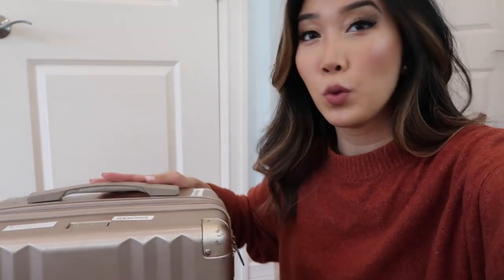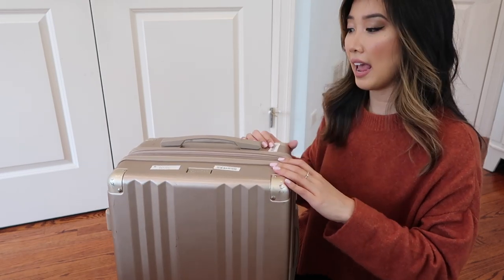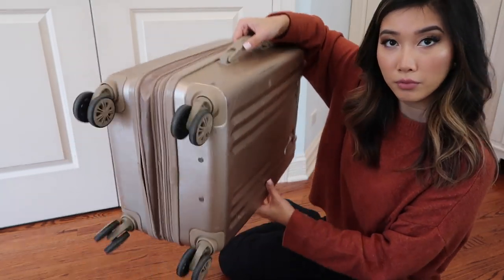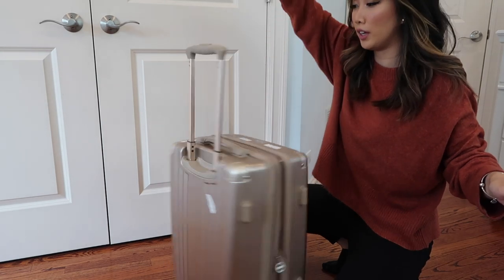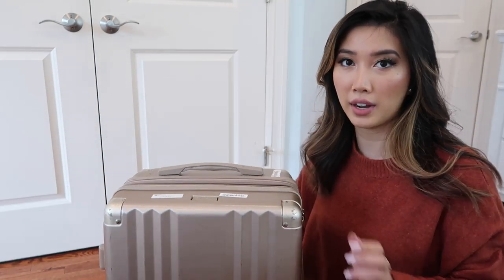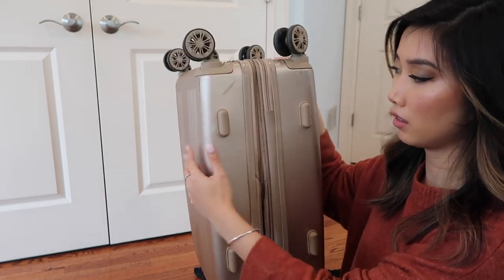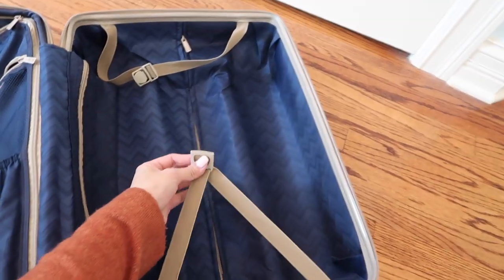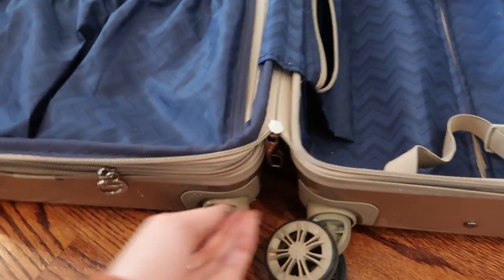CALPAK CARRYON LUGGAGE REVIEW 2019 (2 Years UPDATE)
CALPAK Carry-on luggage Review | Ambeur Luggage. Two year update on the wear and tear of my Calpak Luggage. I also went over the features, and what I like and dislike about the carryon. If you are looking into buying a Calpak Carry-on I hope you find this video HELPFUL!!!

Calpak Carry-on (Gold) 22” Sign-up here for $25 OFF your first order over $150

✨MY JEWELRY BRAND✨
ETSY SHOP - DELICATELIVING
I know you will LOVE these pieces!!!🧡

Last Video:
LOUIS VUITTON MINI POCHETTE ACCESSOIRES MONOGRAM 2019 UNBOXING